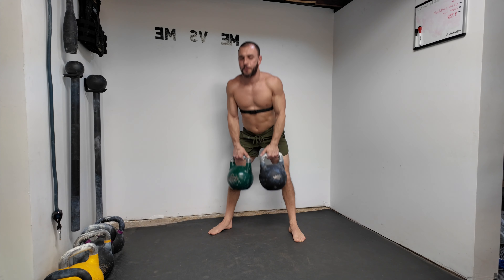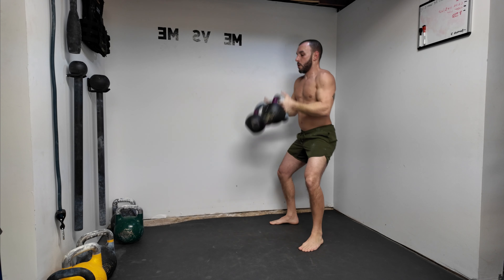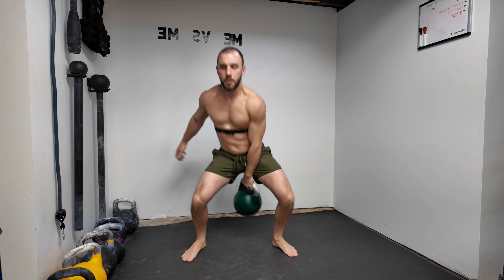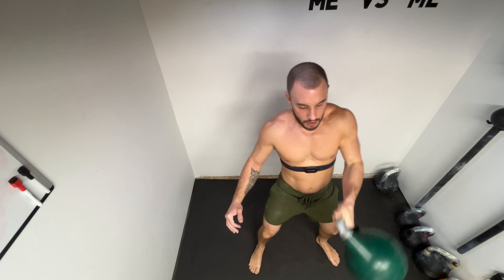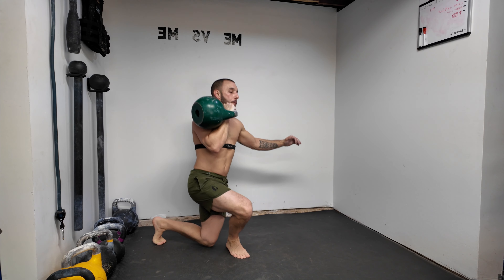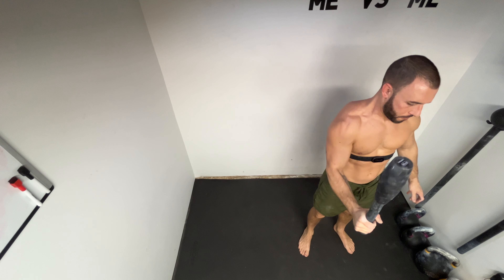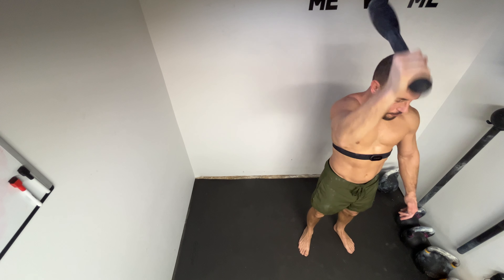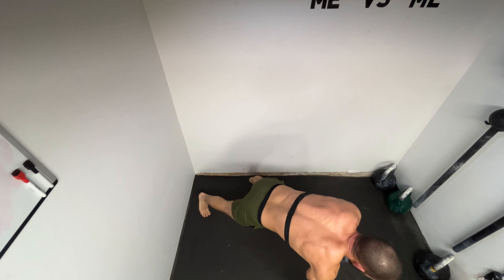SUPER HERO STRENGTH: find the batman in you with this kettlebell full body workout!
deadlifts
moving target complex
curtsey lunge ladder
and killer kettlebell emom